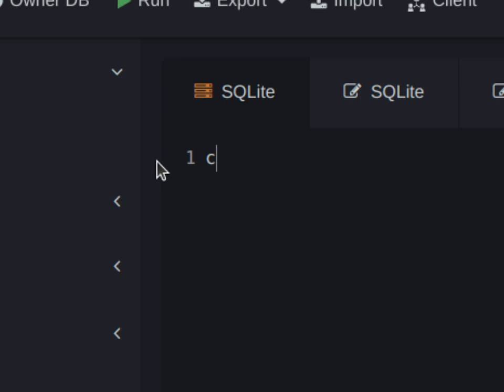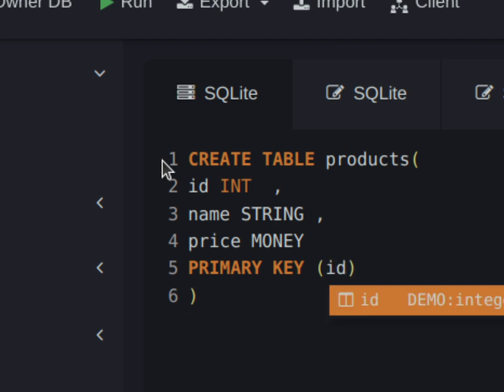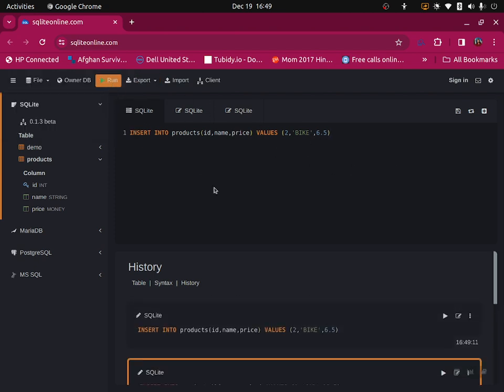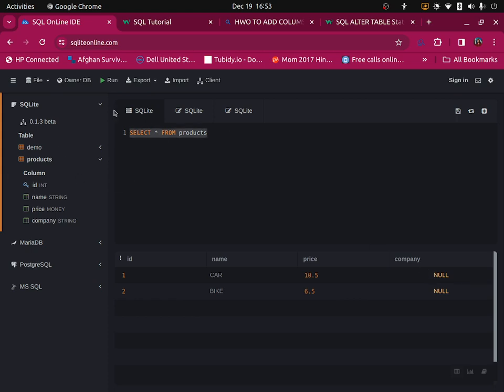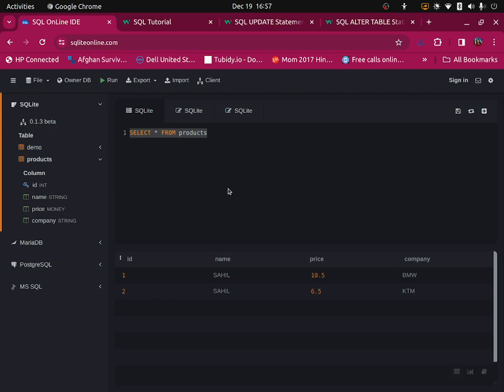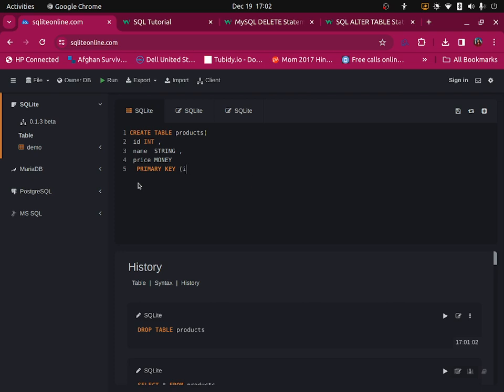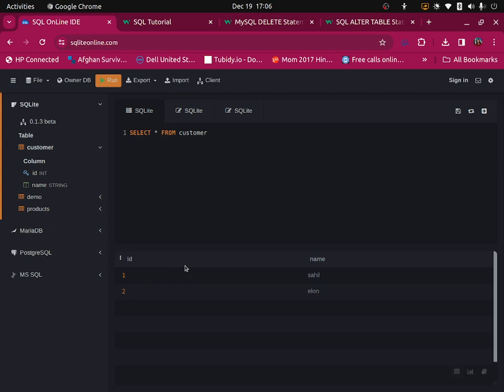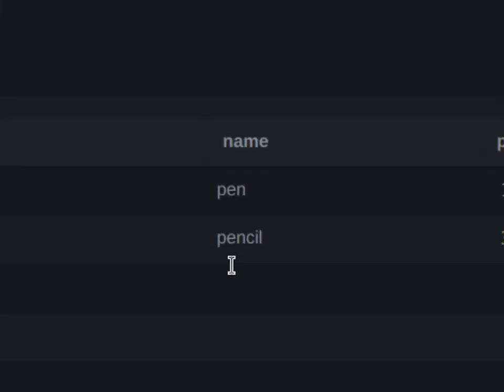"Master SQL: A Quick 30-Minute Crash Course for Beginners"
Dive into the world of databases with our rapid-fire tutorial, "Master SQL: A Quick 30-Minute Crash Course for Beginners." In this concise session, we'll guide you through the essential concepts of SQL, empowering you to navigate databases with confidence.

🚀 What You'll Learn:
- Basic SQL syntax and commands
- Querying databases for information
- Filtering and sorting data
- Creating and modifying tables

Whether you're a coding enthusiast or a beginner looking to grasp the fundamentals of SQL, this tutorial is designed for you. Join us in this short, power-packed session, and unravel the keys to mastering SQL in just 30 minutes.

📝 Prerequisites:
- No prior SQL knowledge required
- Bring your curiosity and eagerness to learn